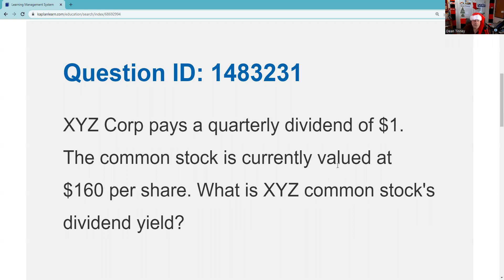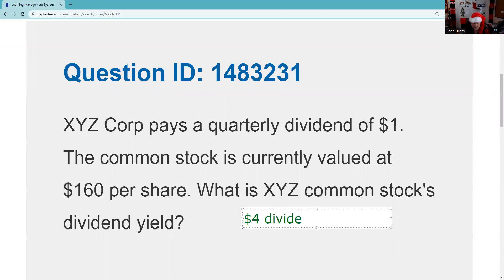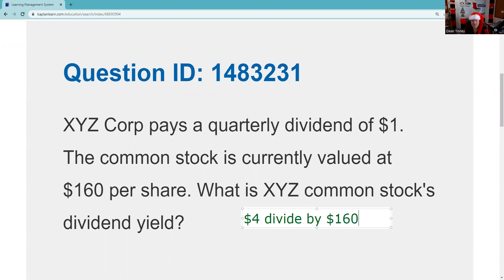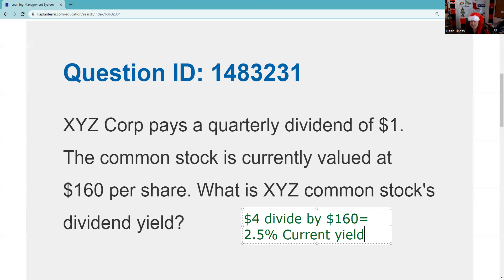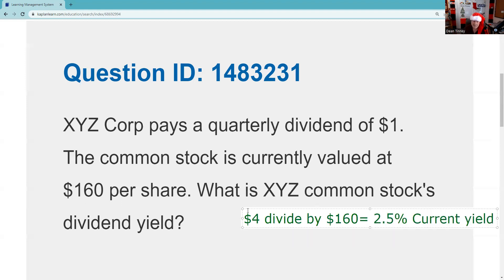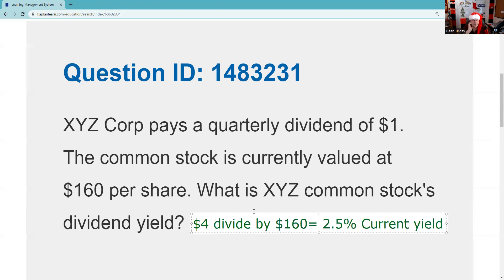SIE Exam Prep Current or Dividend Yield= Annual dividend divided by Current Market Price $4/160=2.5%